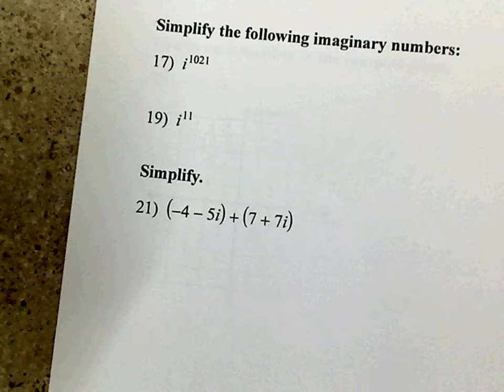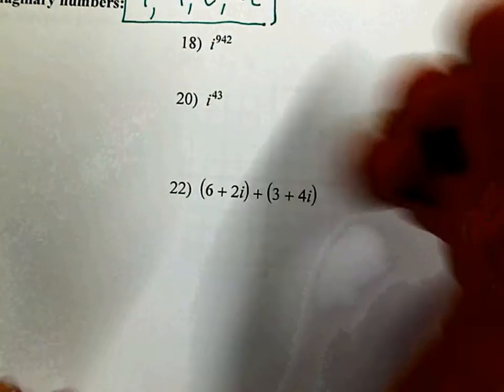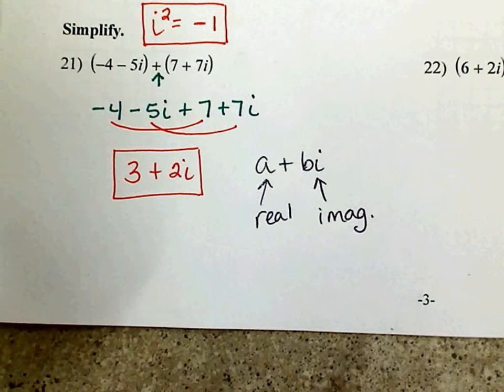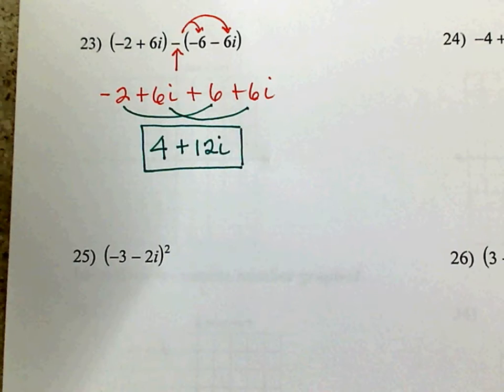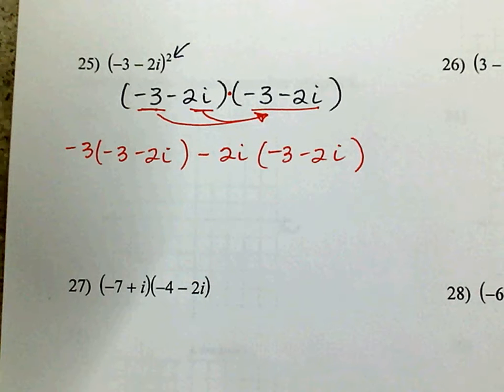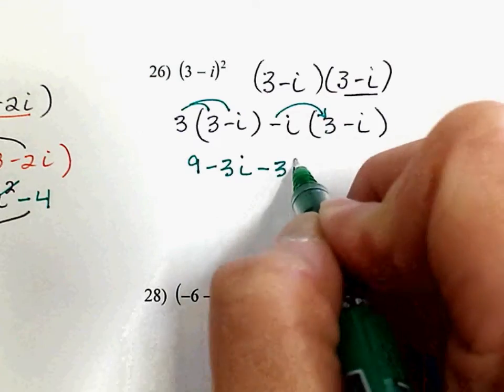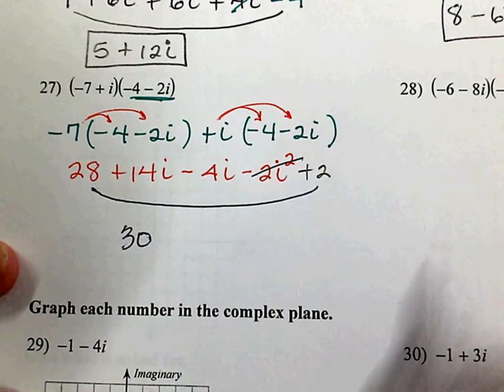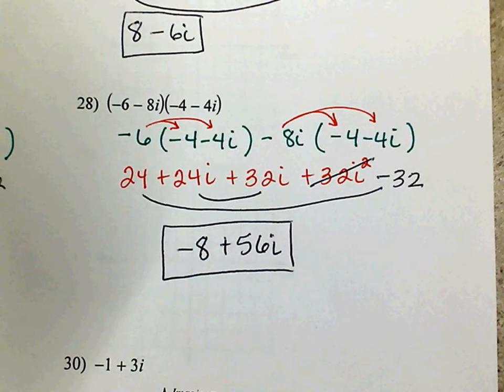ELLAlg2 Topic6 17 to 28